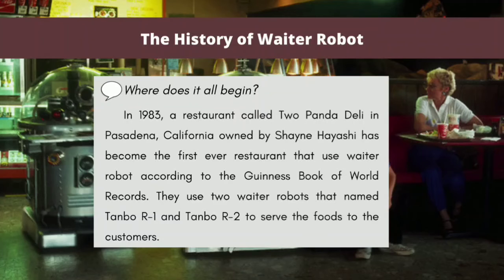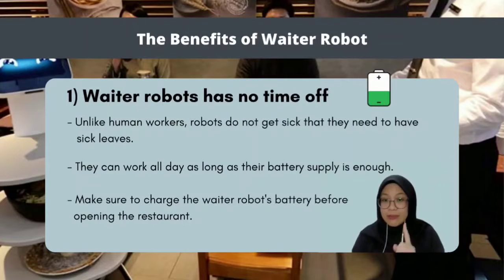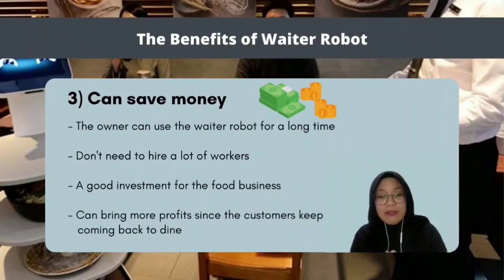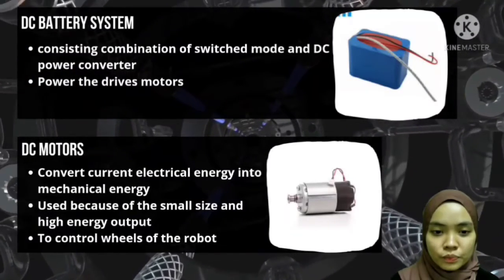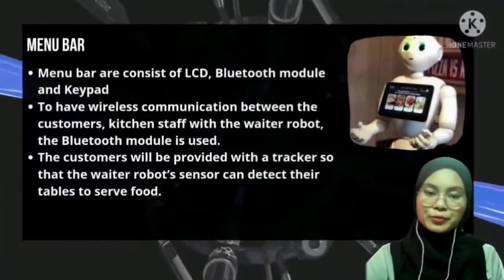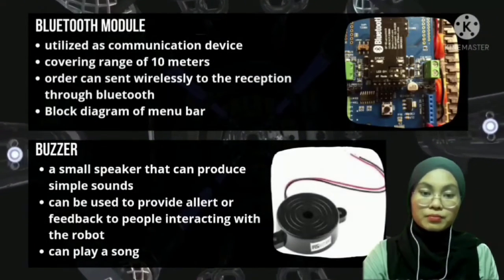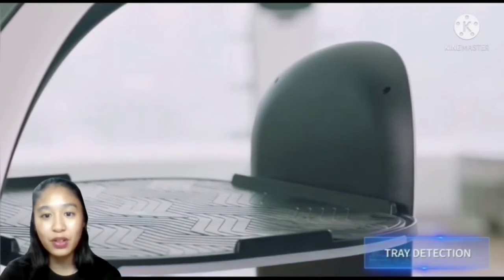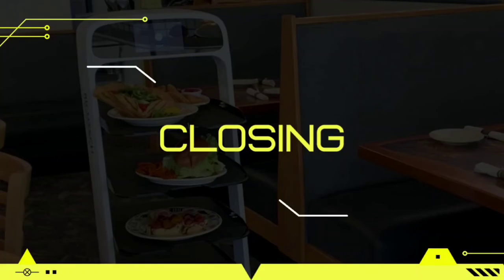EEE3020 - MINI PROJECT